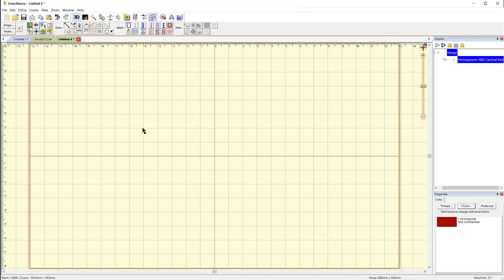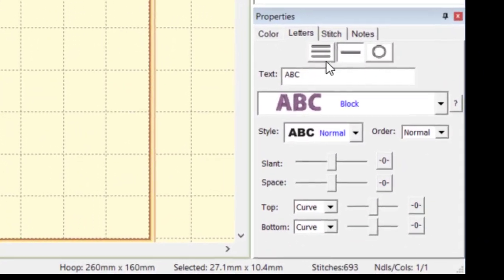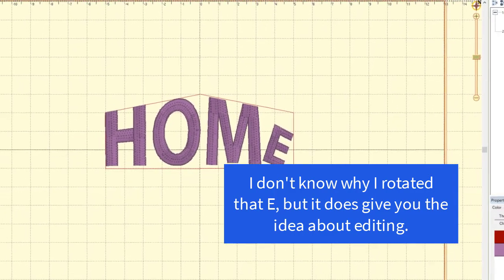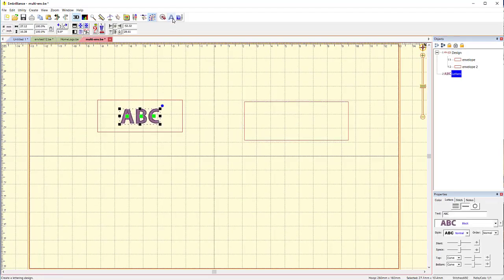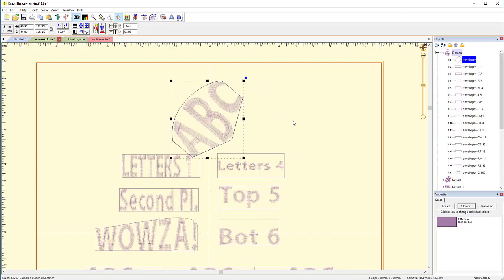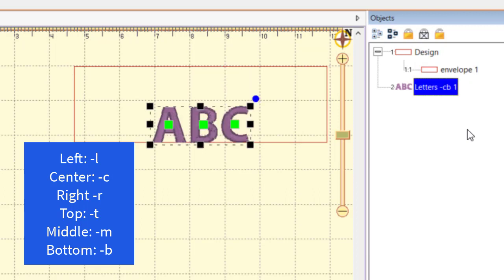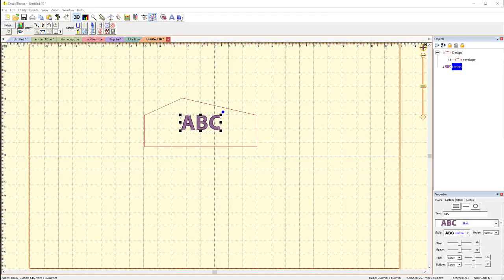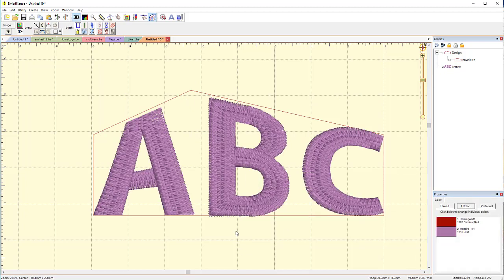Creating Envelopes - StitchArtist Level 1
After a fun introductory showcase, Brian will show you how simple and easy it is to create envelopes using Embrilliance StitchArtist.  YES, this can be done in ALL levels of StitchArtist!
What is an envelope? It is an object shape that you can have the software morph letters into.  These can be as simple as a megaphone or parallelogram , or fun and decorative like a heart, waves or even a fish!
This video will show you how to create your own envelopes as well as troubleshoot them when the letters do not follow the shape as you envision.
Looking for pre-made envelopes to practice and play with?